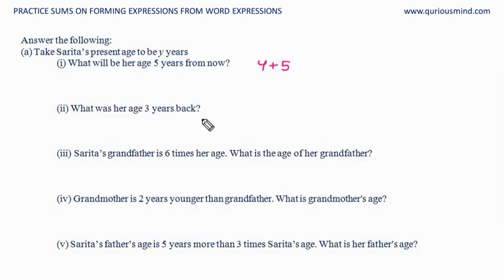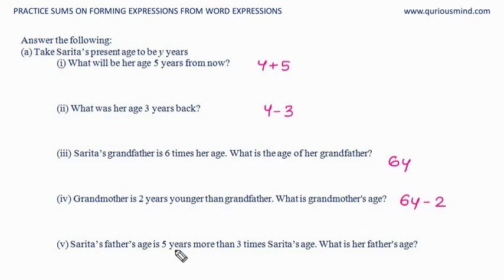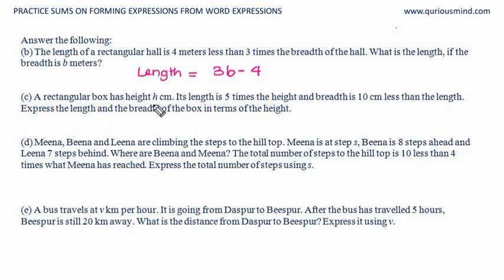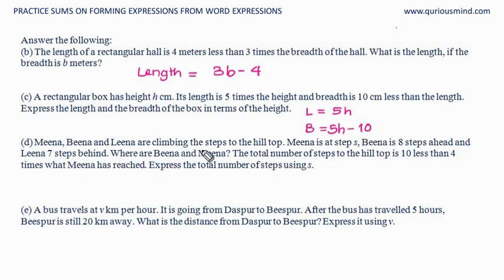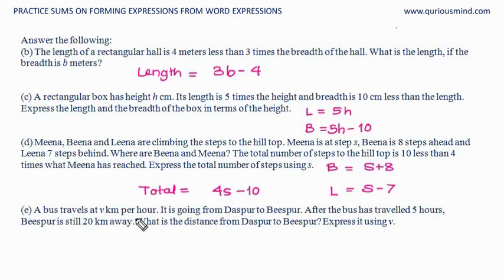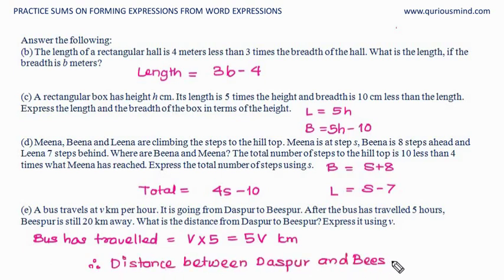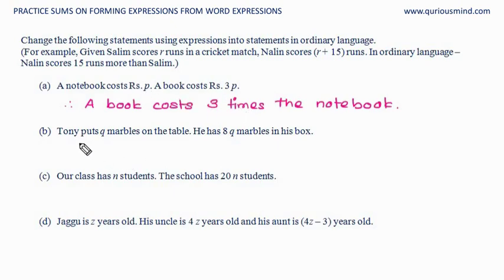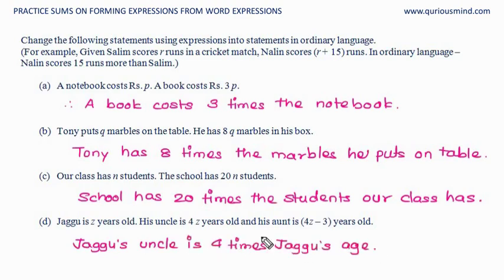Algebra - Practice Sums 5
In this video we will practice forming expressions with variables from word statements.